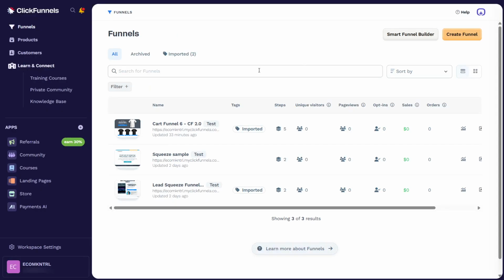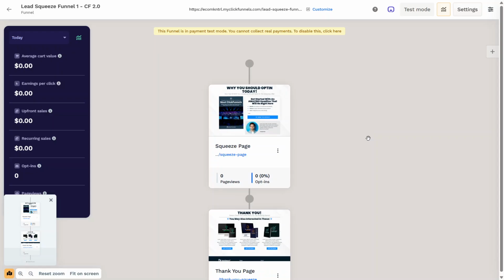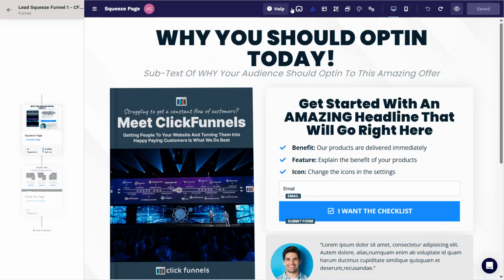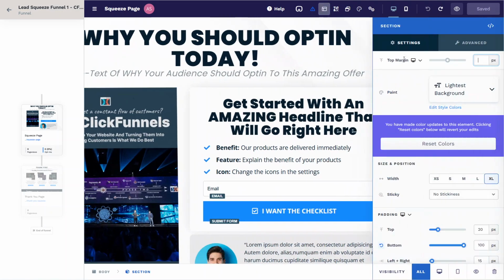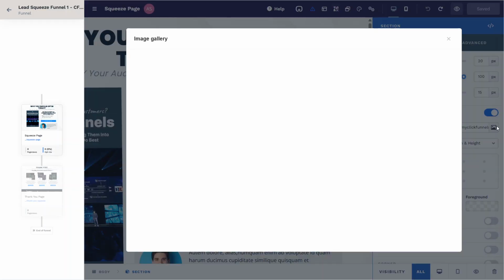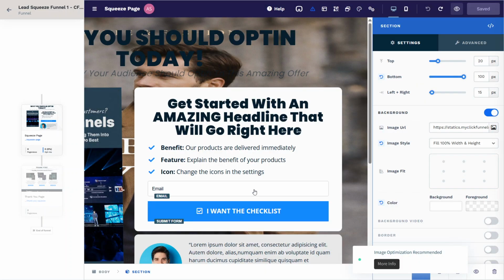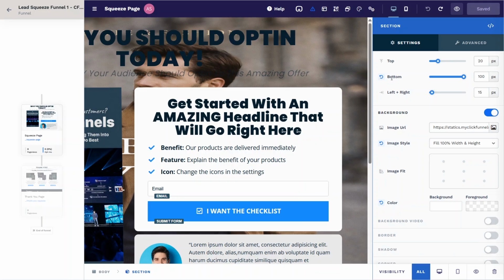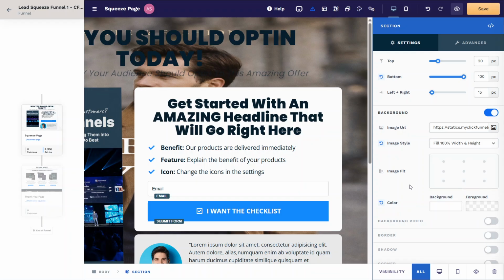How to Change Background Image on ClickFunnels Page (2026) | Step By Step Setup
Learn how to change background image on ClickFunnels page using the current 2026 method. This tutorial walks you through updating the background image inside your funnel page sections using the ClickFunnels editor. You’ll see how to upload a new image, adjust positioning and sizing, and ensure it displays properly on desktop and mobile devices. The steps follow the latest ClickFunnels dashboard layout to avoid formatting or design issues. If you want a more customized and branded funnel page design, this is the updated setup guide that works now.